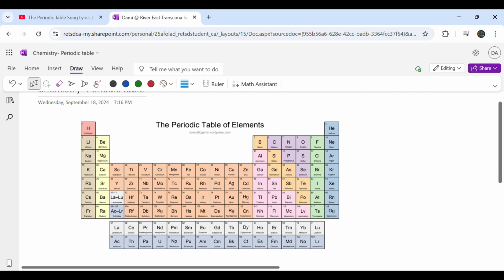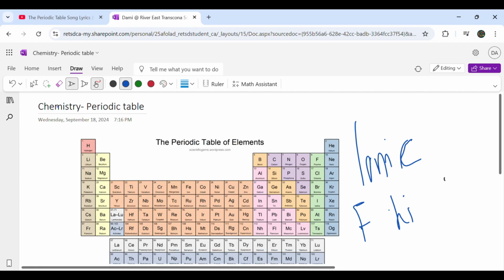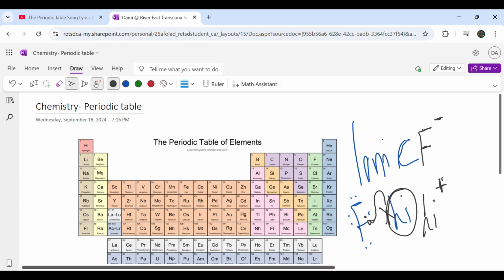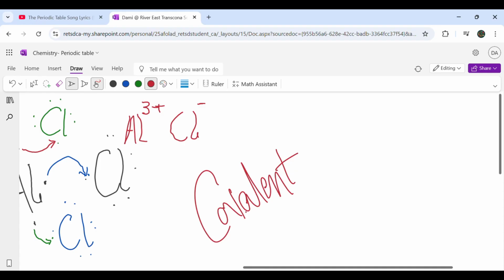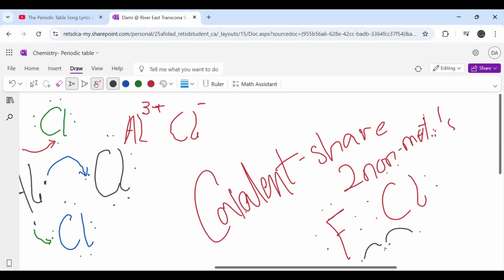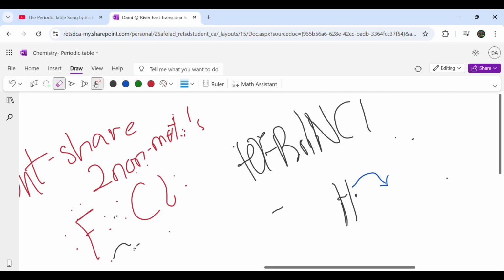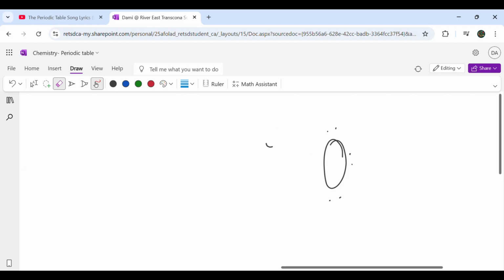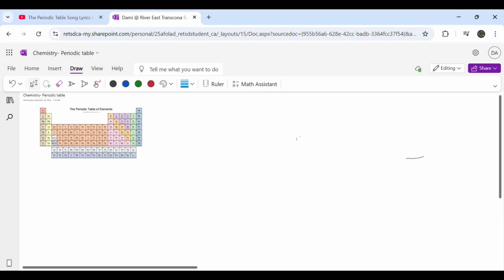🧪 Chemical Bonds, Valence Electrons & the Elements of the periodic table – Chemistry Made Simple!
In this video, we break down 3 KEY chemistry concepts in one go:
✔️ Ionic, Covalent & Metallic Bonds
✔️ Valence Electrons and Reactivity
✔️ The First 20 Elements of the Periodic Table (with tips to memorize them!)

📚 If you missed the last video on how to read the periodic table, check the Chemistry playlist on my channel — all lessons are in order!